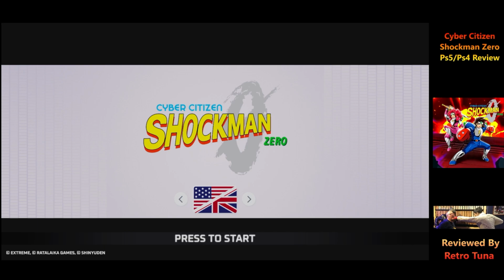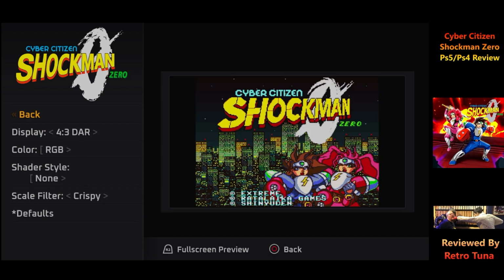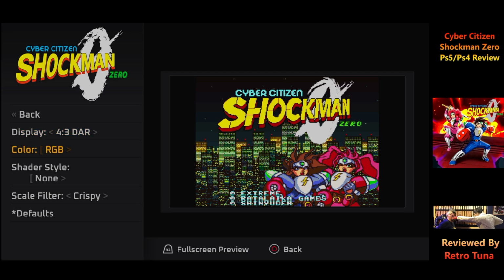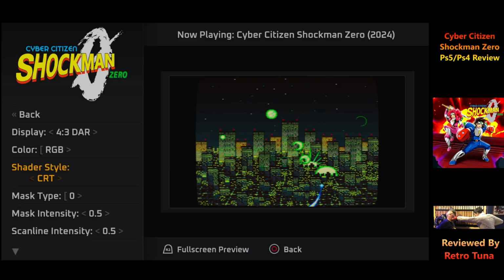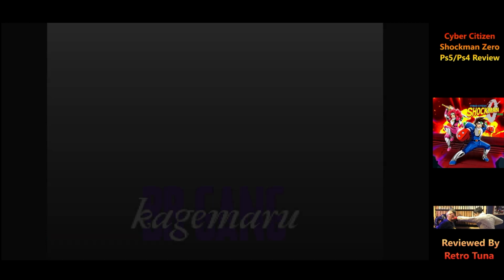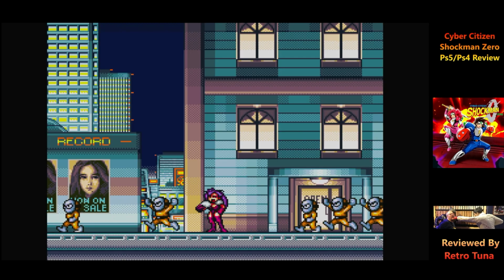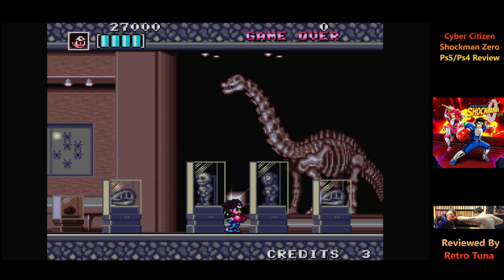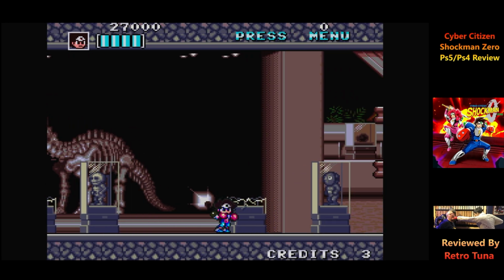Cyber Citizen Shockman Zero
Cyber Citizen Shockman Zero review Ps4/Ps5 is the 4th game in the series and the first game on the Super Famicom. originally a Pc Engine series but this game was only released on the Super Famicom satellaview system,  the game is a platform beat um up and a fun one at that but a bit on the easy side.

Recomended if you like the look of it and like classic snes games this is worth picking up, just it want take you long to finish it but you will have trying.